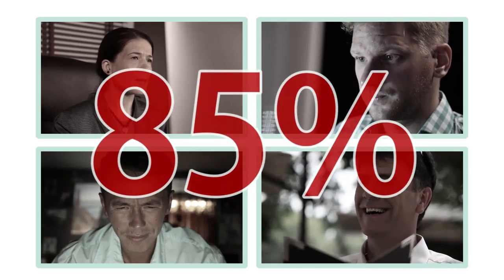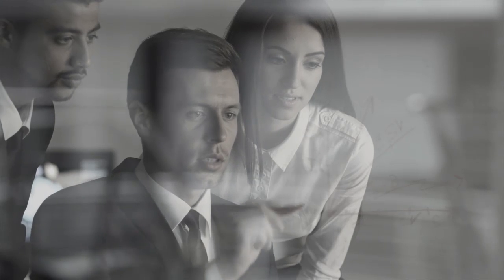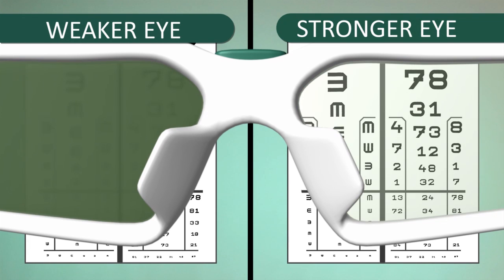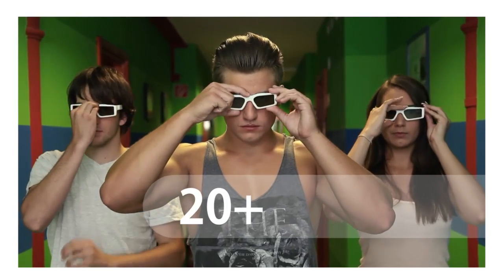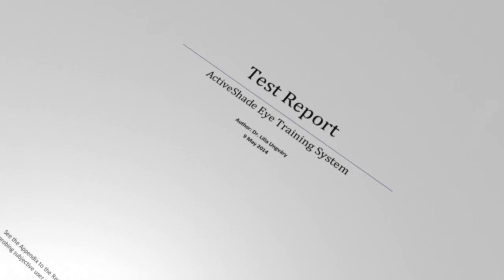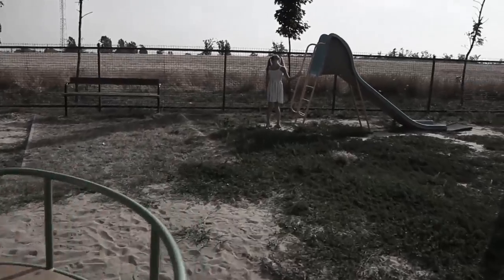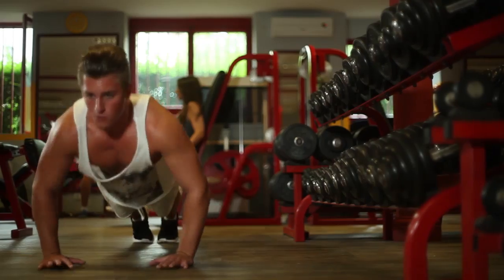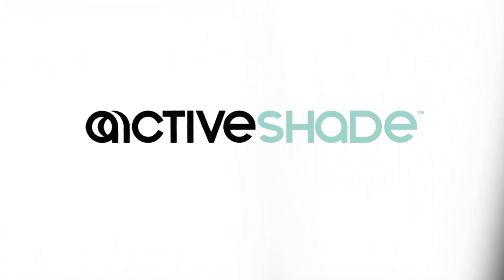ActiveShade Glasses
Eye trainer glasses for the treatment of age related visual impairment!